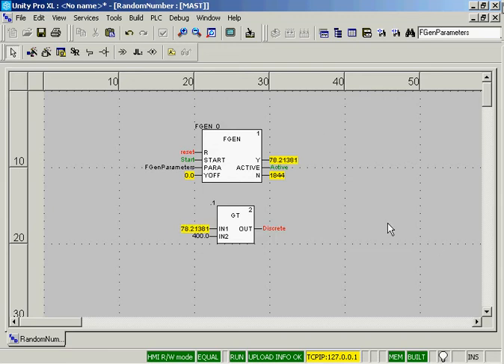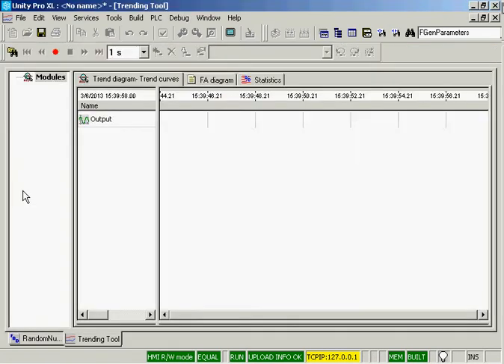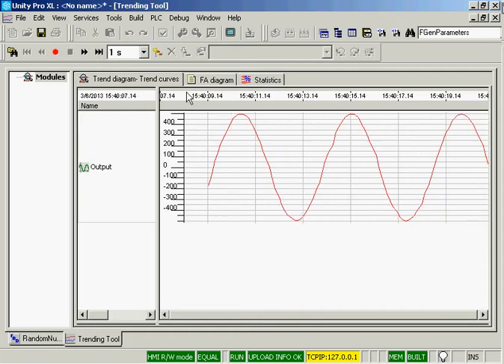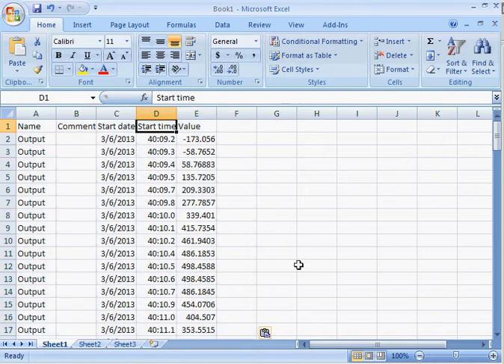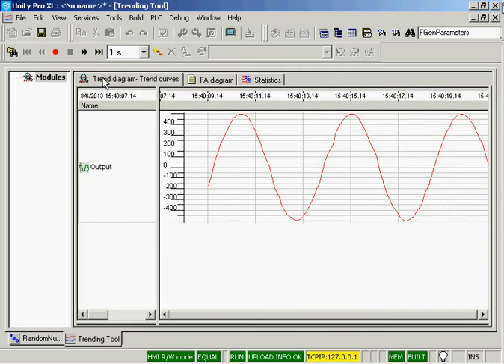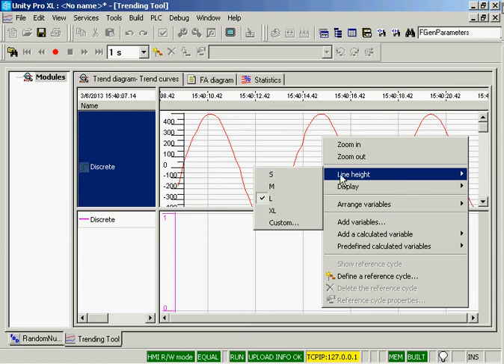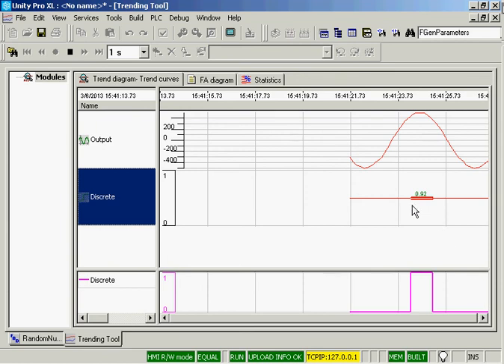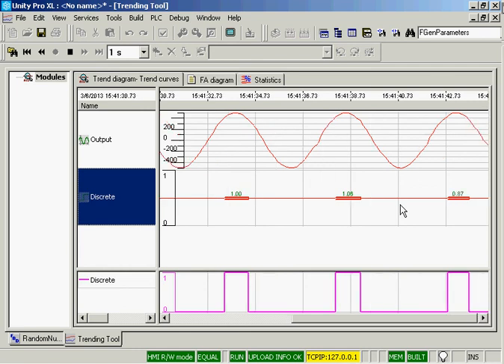Trend Tool in Unity Pro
Demonstrates the use of the Trend Tool within UnityPro for Ad-Hoc Trending and Analysis of any Variable.  And you can export the trend data to Excel.